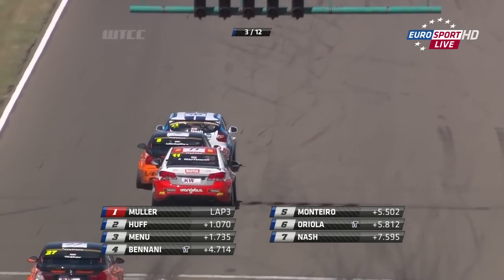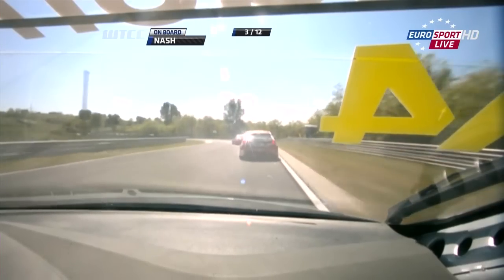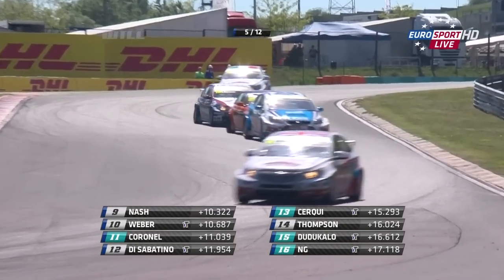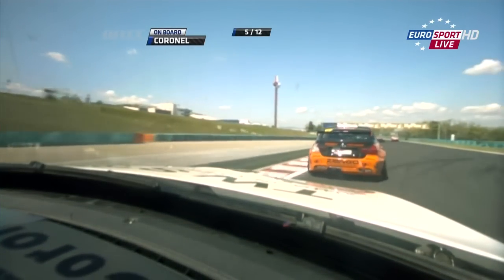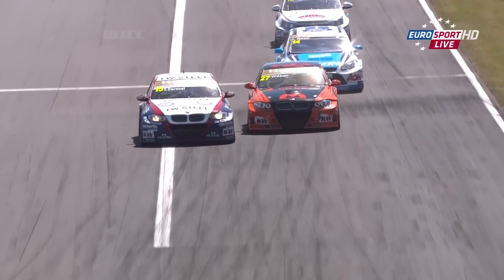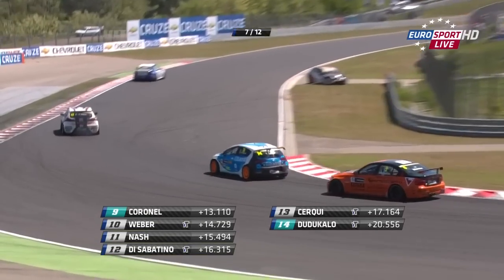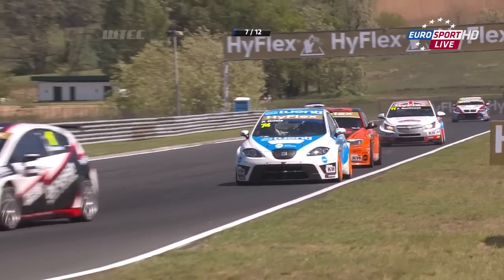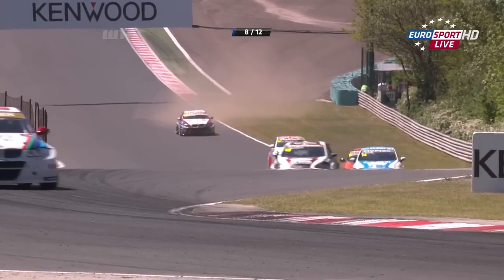WTCC 2012 Hungary Race1 HD 3/5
WTCC 2012 Hungary Hungaroring Race1 HD Part 3/5 [HD]